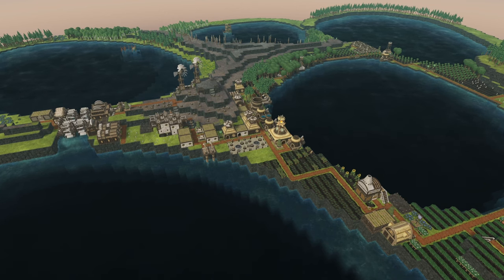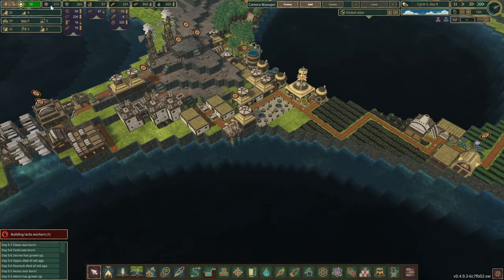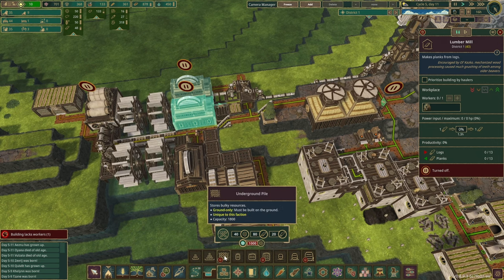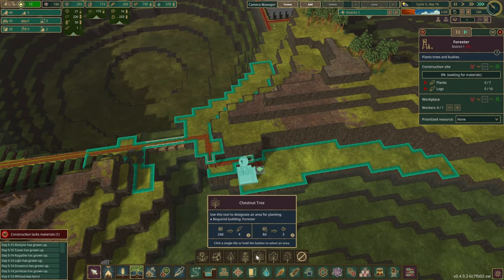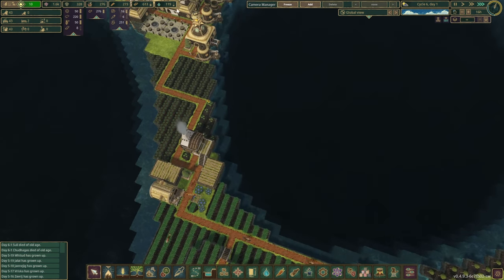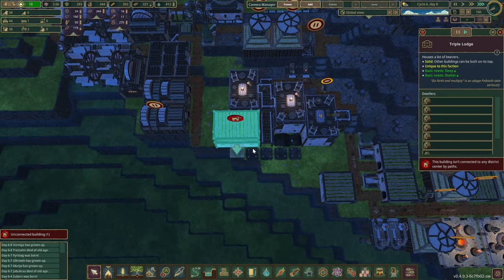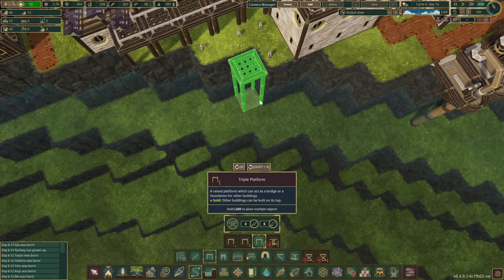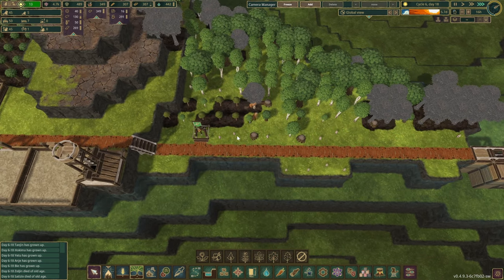Improved Research Facility | TIMBERBORN | E03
Improved research facility is a well needed addition to our settlement as we'll need a ton of science points to unlock all the decoration parts.

Map: Beaverome
CameraTweaker
MorePaths
Pipette Tool
4waysDistrictCenter
MirroredBuildings
DamDecoration
Flywheels
SimpleFloodgateTriggers
MorePlatforms
ExtendedFloodgate
PathExtension
Staircase
Ladder
VerticalPowerShafts